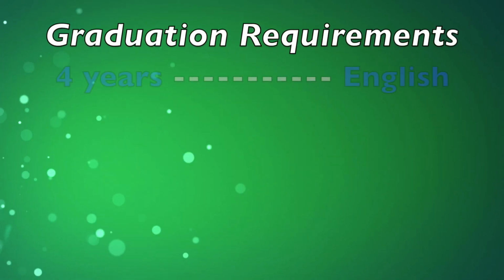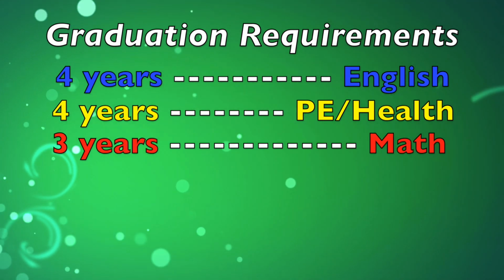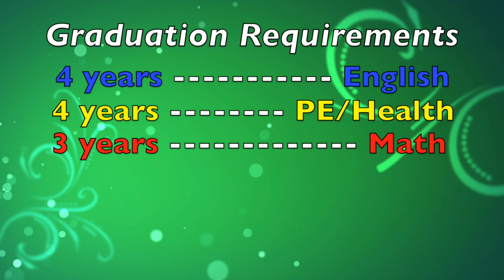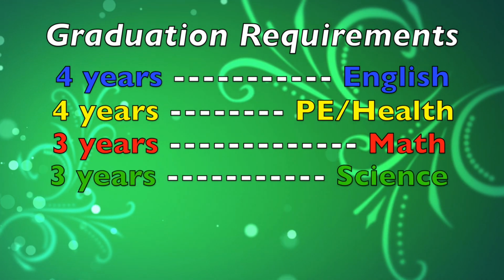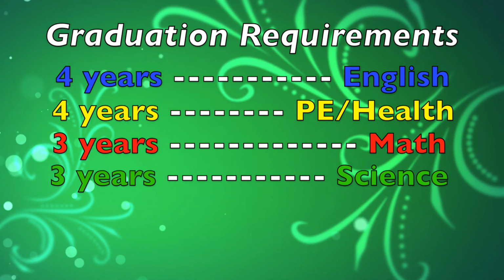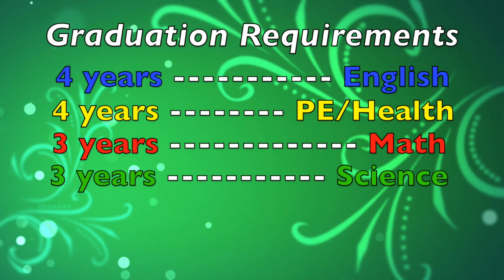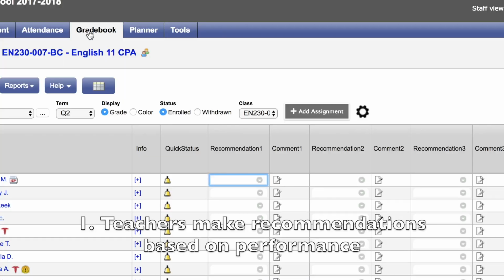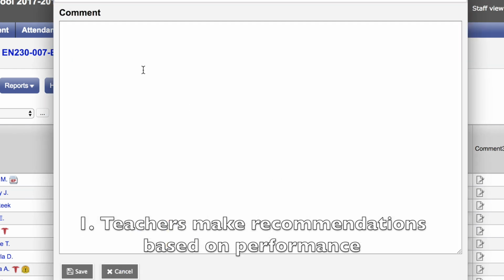MK Scheduling Video 2019-20